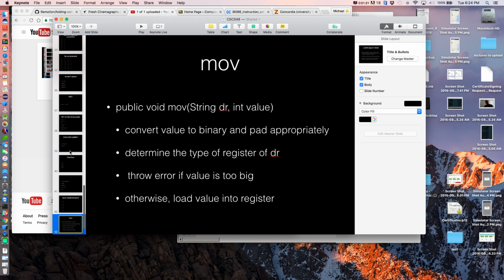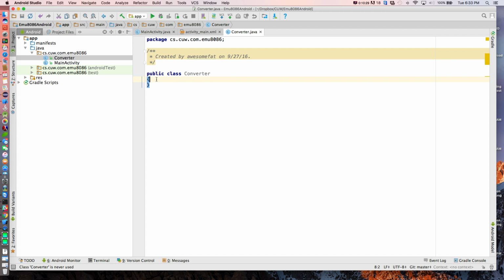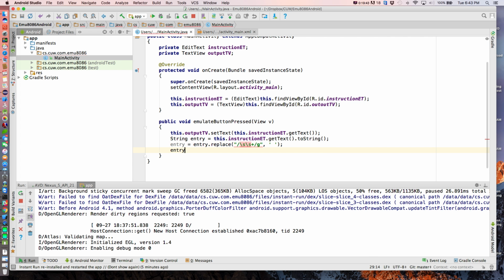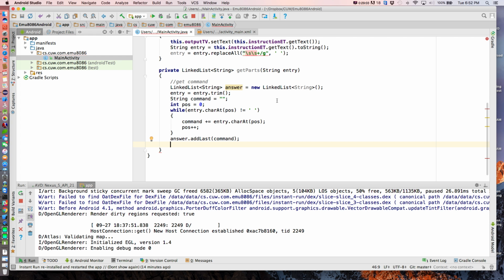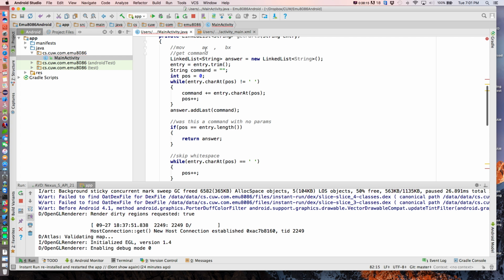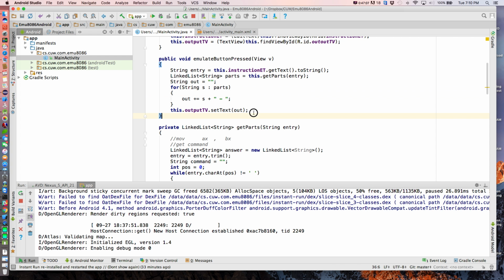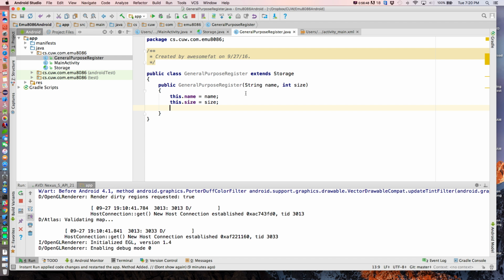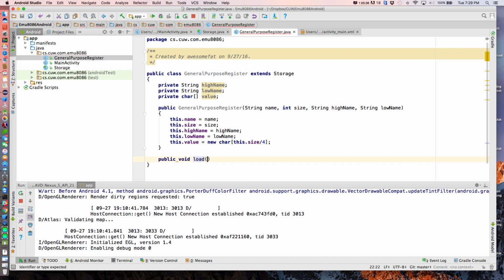CSC548 9/27/16 (part 1)